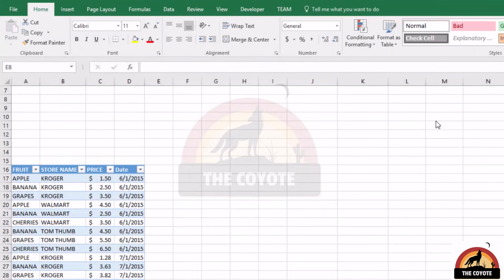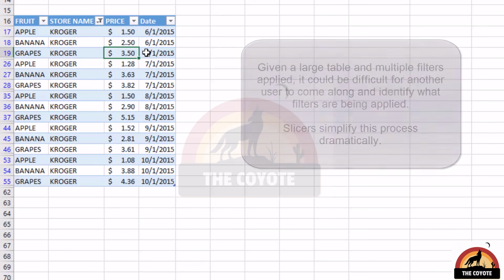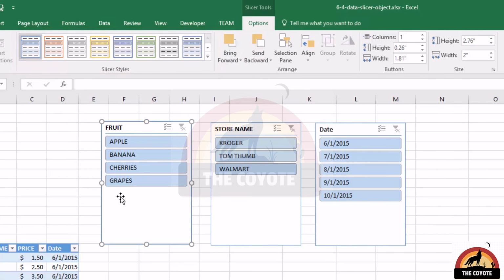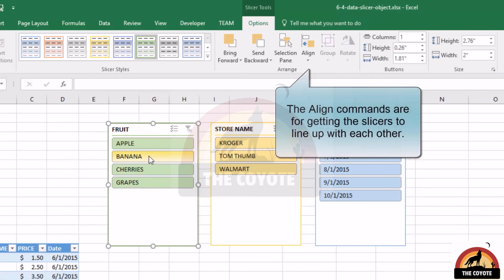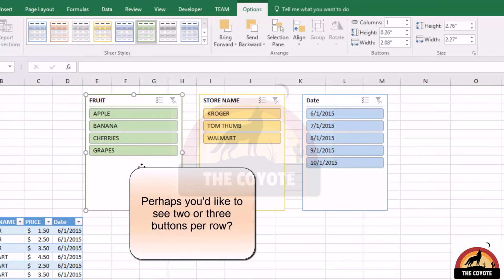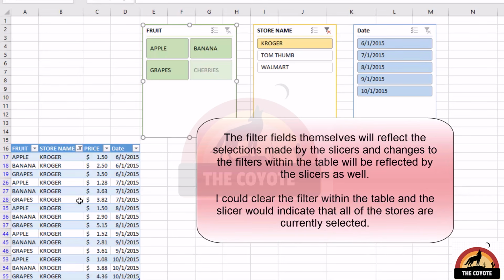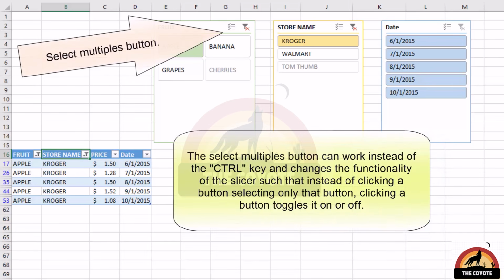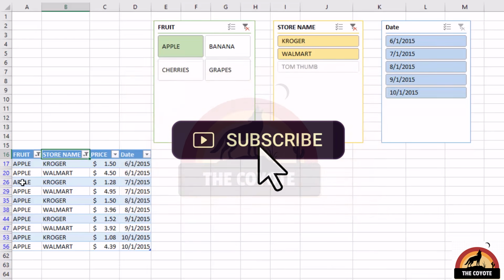Data Slicers in Excel | Filter Tables & PivotTables Like a Pro in Microsoft Excel Step by Step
Adobe Photoshop
Video Editing
Audio Editing
Computer Tips & Tricks
Productivity Tools

Learn how to use Data Slicers in Microsoft Excel to create interactive and user-friendly reports! Slicers provide a simple visual way to filter Excel Tables, PivotTables, and PivotCharts, making data analysis faster and more intuitive.

In this step-by-step tutorial, you'll discover how to insert, customize, and connect slicers to your data, allowing you to analyze information with just a few clicks. Whether you're building dashboards or exploring large datasets, slicers are an essential Excel feature.

📌 What You'll Learn:
What Data Slicers are in Excel
Benefits of using Slicers
How to insert Slicers into Excel Tables
Using Slicers with PivotTables and PivotCharts
Connecting one Slicer to multiple PivotTables
Customizing Slicer styles and settings
Clearing and managing filters
Best practices for interactive Excel dashboards
🎯 This Tutorial Is Perfect For:
Excel beginners
Office professionals
Students
Business analysts
Data analysts
Accountants
Managers
Anyone who wants to build interactive Excel reports and dashboards

By the end of this tutorial, you'll be able to use Data Slicers to filter and analyze information quickly, making your Excel dashboards more dynamic, professional, and easy to use.